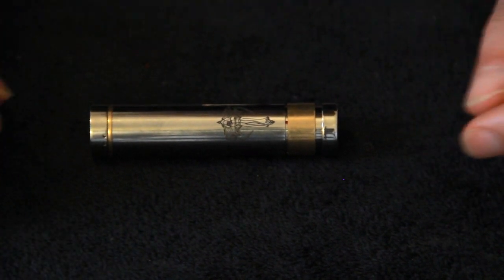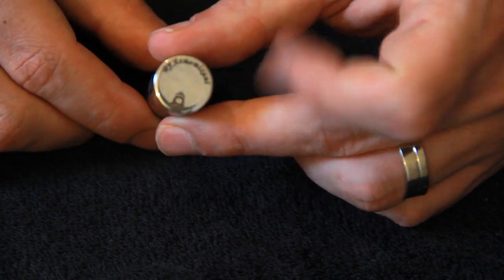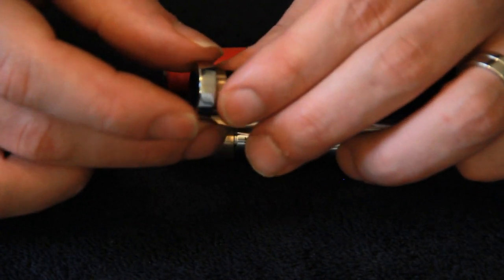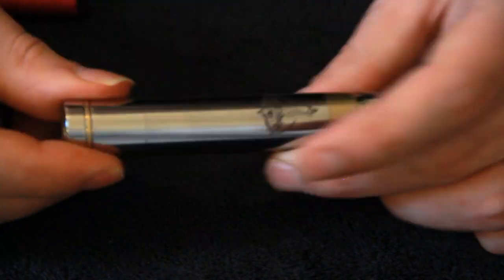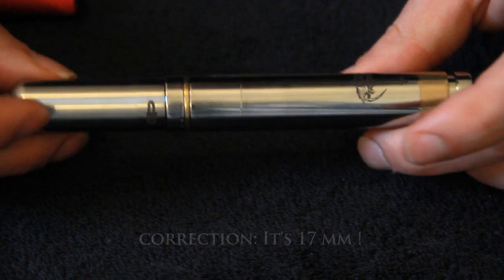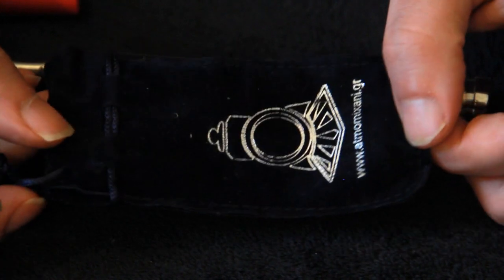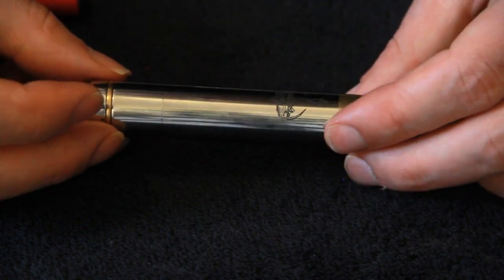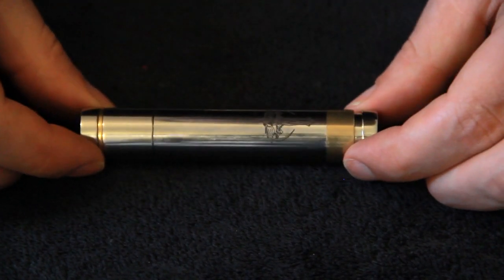Nemi by Atmomixani Review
A review of the Nemi by Atmomixani, a 14650/14500 mechanical mod